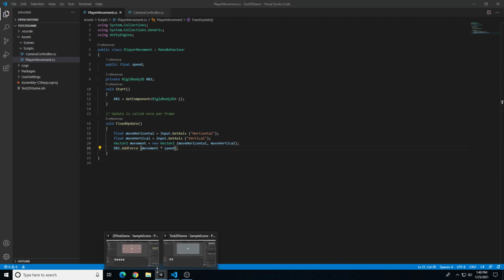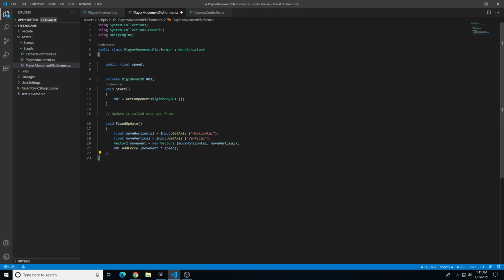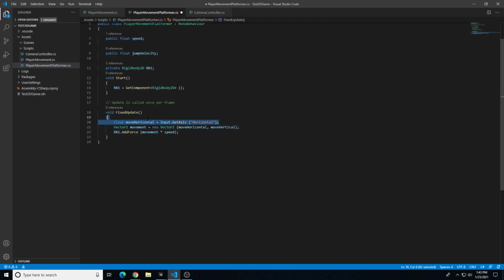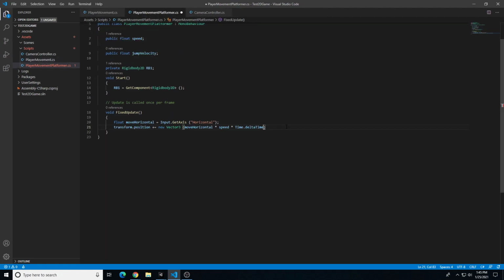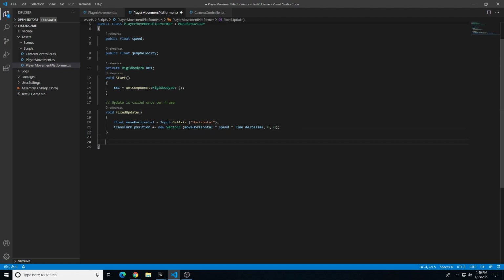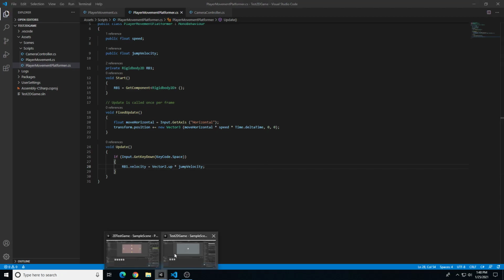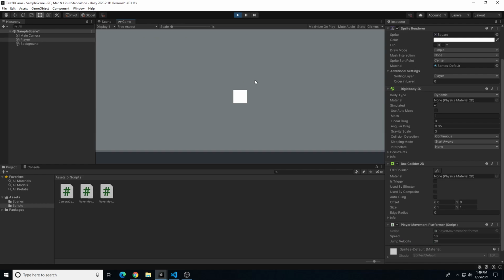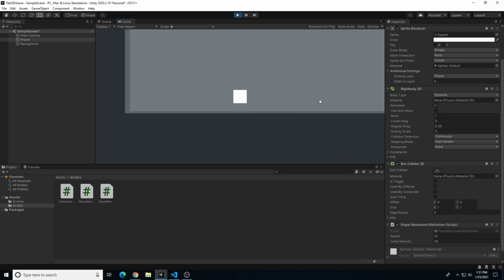Unity 2D Game Player Movement Refinement Platformer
This video demonstrates how to refine player movement of a 2D game in Unity to match movement seen in platformer games. The script for the player movement is refined to allow for horizontal movement and the spacebar to be used for jumping.